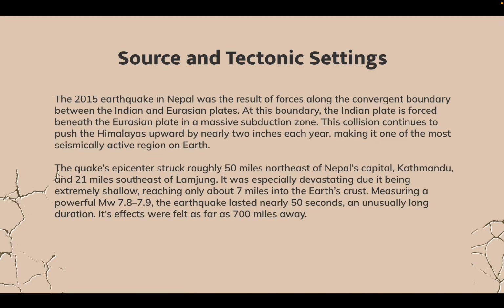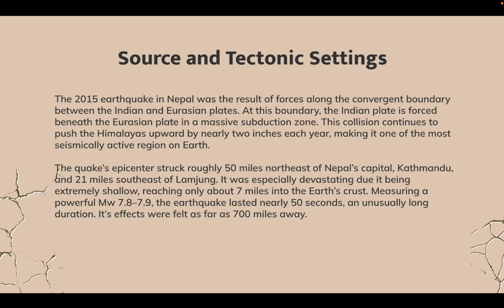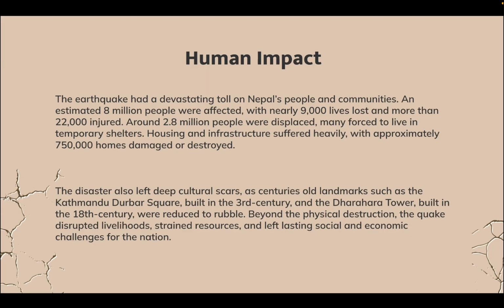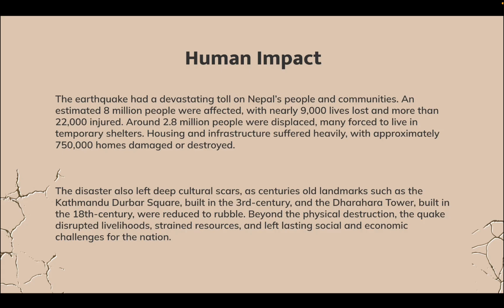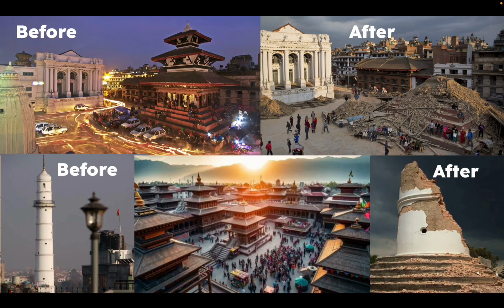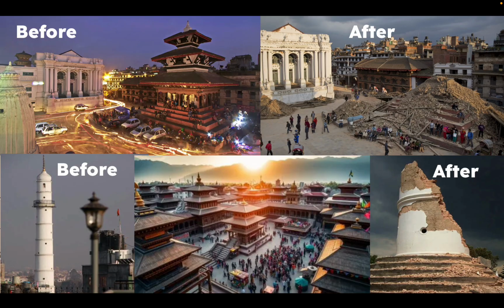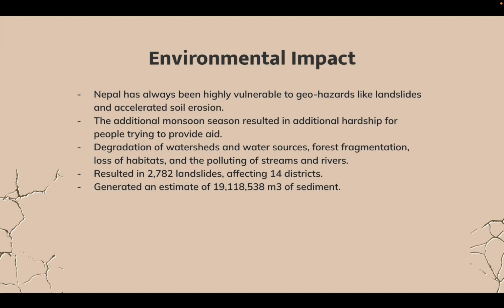NEPAL 2015 Earthquake Group 1 (Priyansu Nepal, Sean Parrish, Dakarai Sutton)